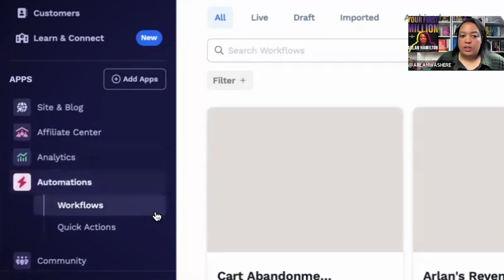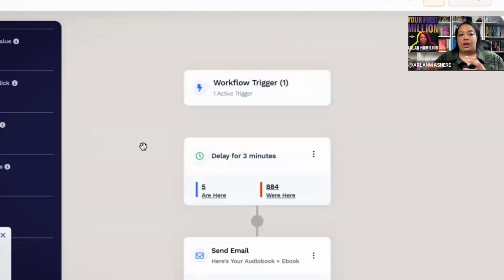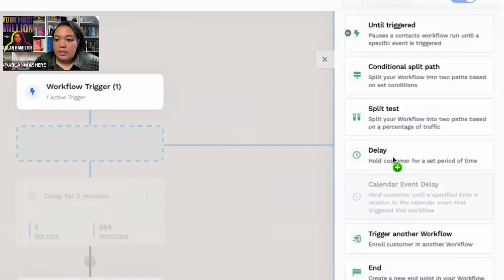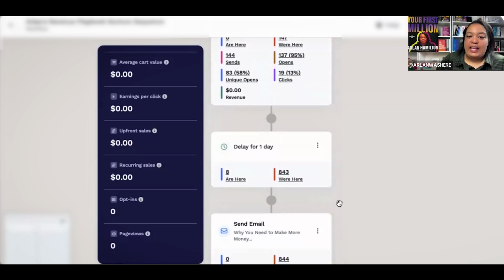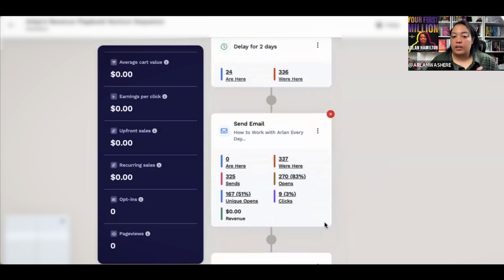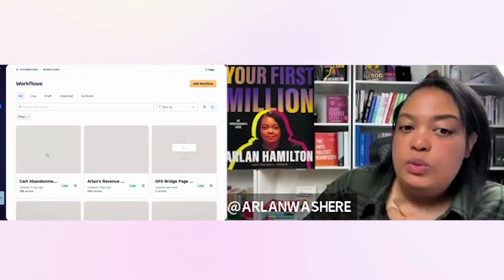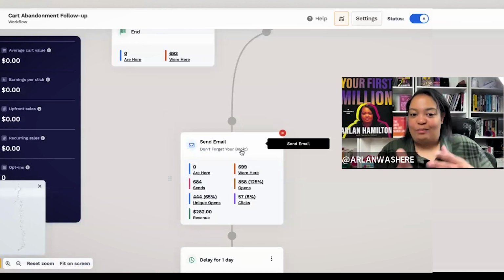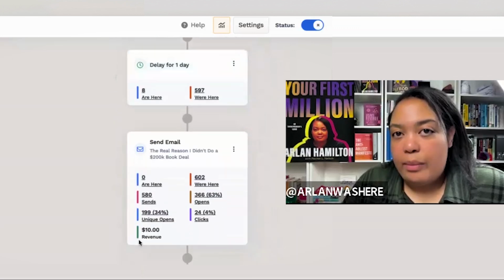How to Find HIDDEN Money in Your Sales Funnel